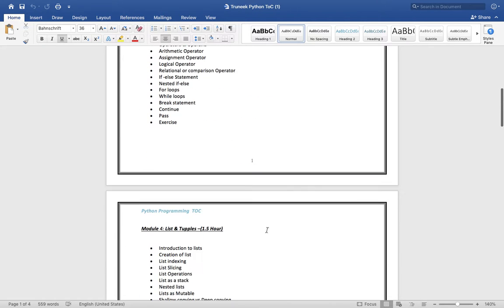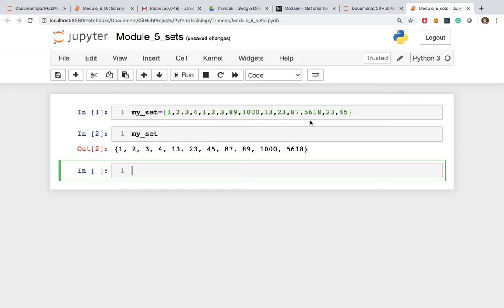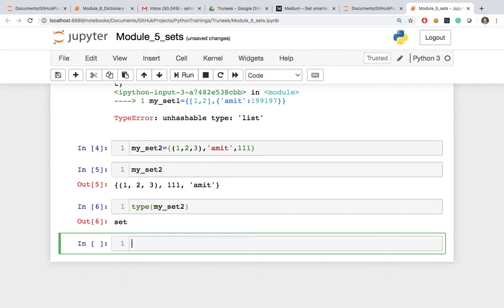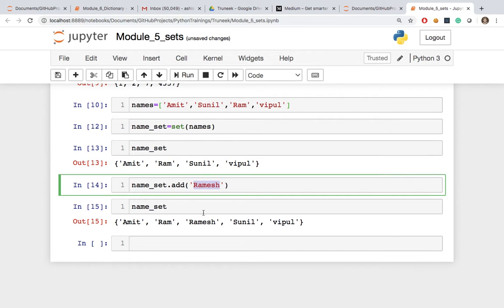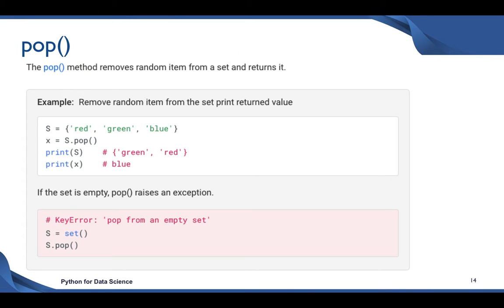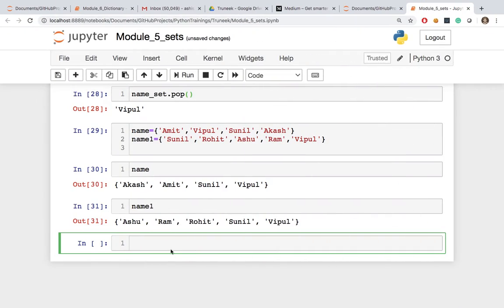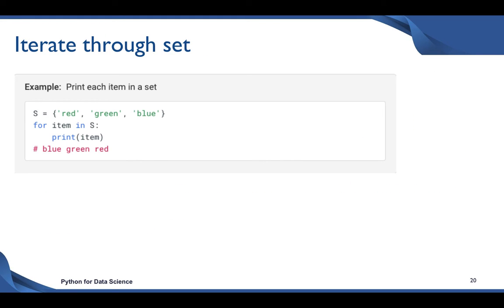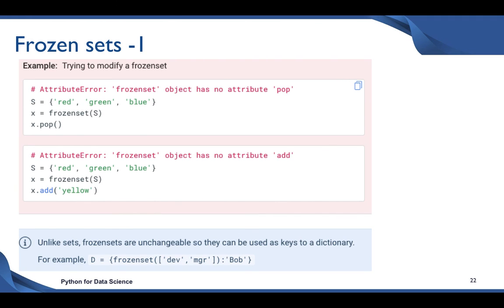Sets & Frozen Sets | Python Programming For Beginners | Datatypes |2022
Hi EveryOne !!
This video contains Sets & Frozen Sets Explanation in Python

1. What are Python Sets ?
2.  Difference between sets and Frozen sets
3. Sets Operations
4. Union Operation
5. Intersection operation
6. Difference
7 . Symmetric Difference
8. Iterate over Sets